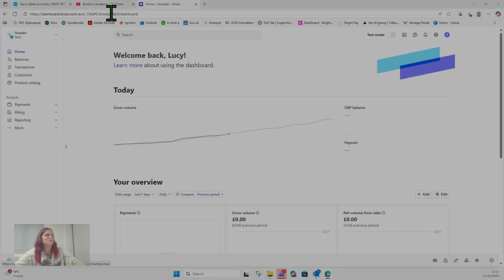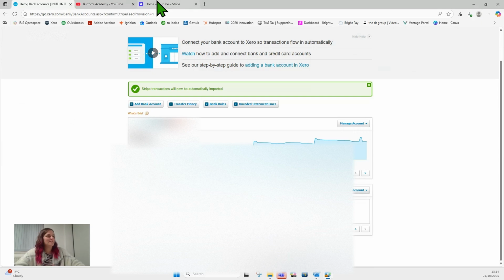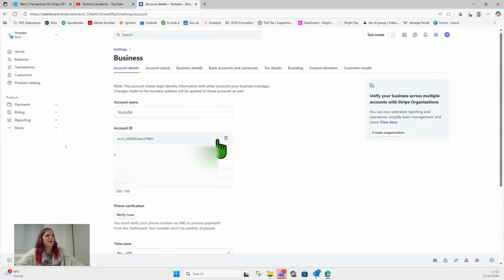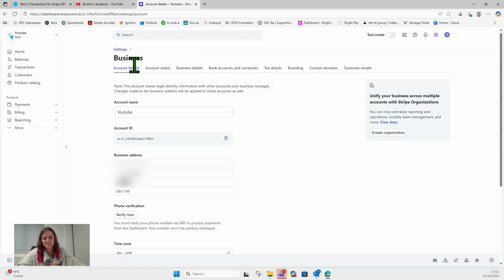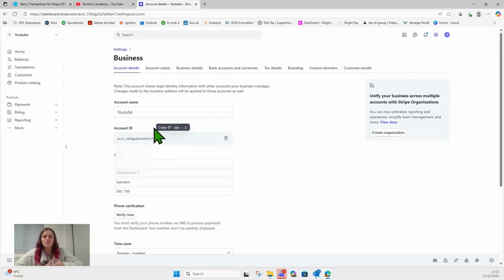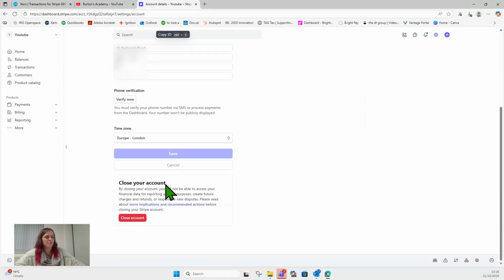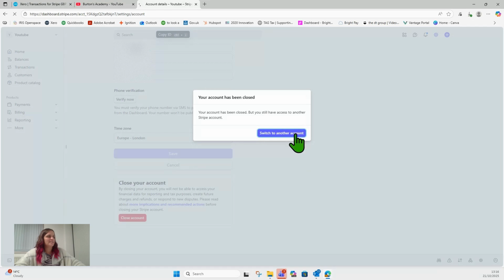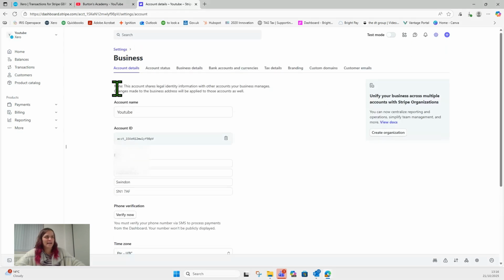Accidentally created two Stripe Accounts? How to delete a stripe account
Accidentally created two Stripe accounts? You’re not alone — it happens more often than you’d think. In this tutorial, I show you how to check which Stripe account is connected to Xero, how to avoid linking the wrong one, and how to delete or close an unwanted Stripe account safely.

⏱️ What you’ll learn:
• How to identify duplicate Stripe accounts
• How to see which Stripe account is connected to Xero
• How to delete or close a Stripe account
• What to do before removing an account